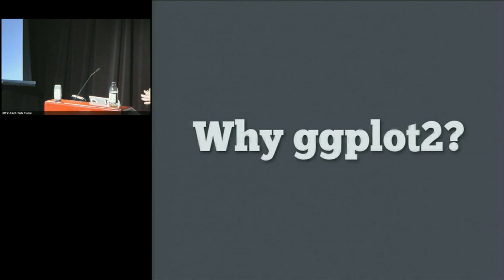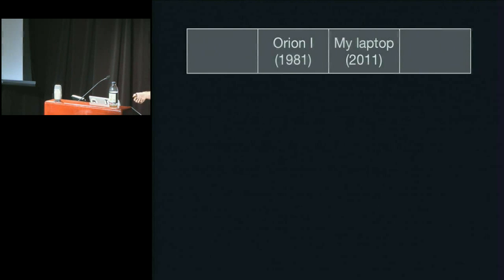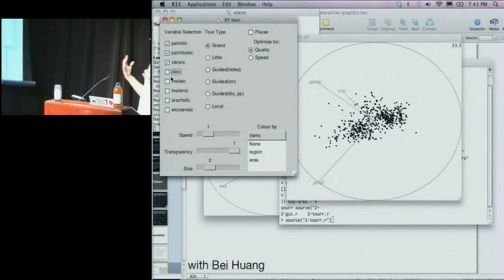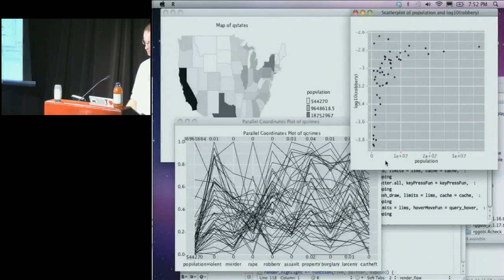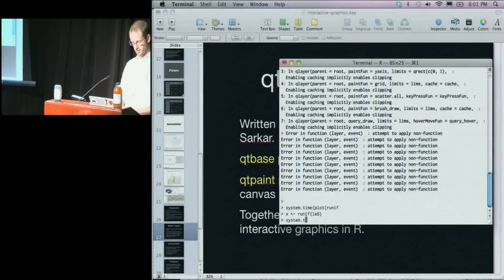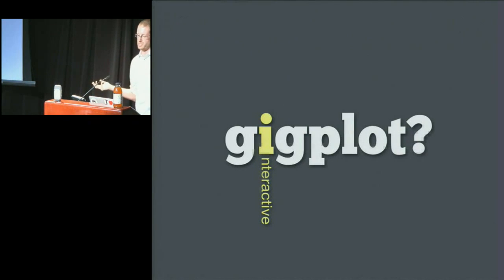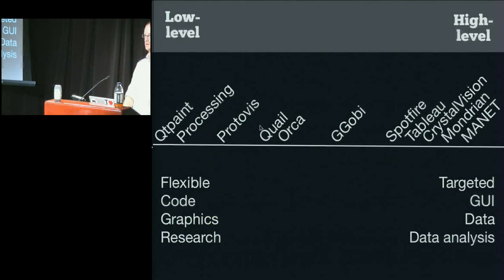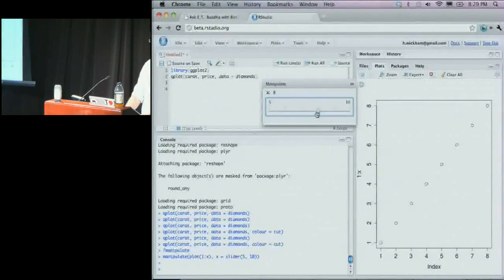The Future of Interactive Graphics in R - A Joint Visualization and UseR Meetup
Google Tech Talk (more info below)

Presented by Professor Hadley Wickham from Rice University.

ABSTRACT

What's next for interactive graphics in R?

In this talk, I'll discuss the past, present and future of interactive graphics, with a focus on our work developing a next generation graphics canvas for R.  Our initial experiments are very promising - with the right C primitives, it's possible to write fast interactive and dynamic graphics using pure R code. I'll talk about the three new R packages that make this possible (qtbase, qtpaint and plumbr), and discuss the new cranvas package, where we are rewriting the interactive and dynamic graphics tool GGobi with pure R code.

I'll also show off some custom visualisations of the general social survey and migration patterns within the US.

This is joint work with Di Cook, Heike Hofmann, Michael Lawrence, and the Iowa State data visualisation group.

About the Speaker:

Hadley developed ggplot2, one of the most popular graphics packages of R.